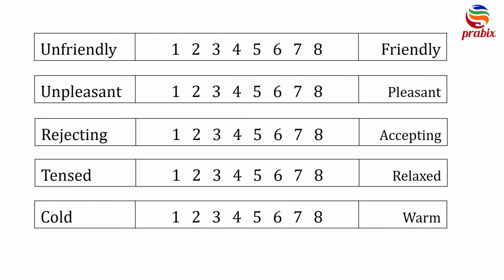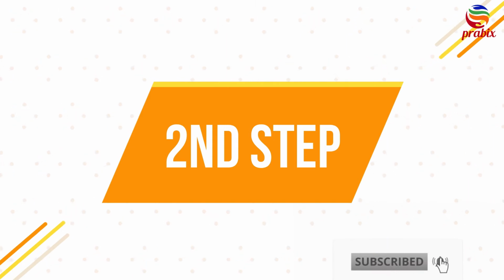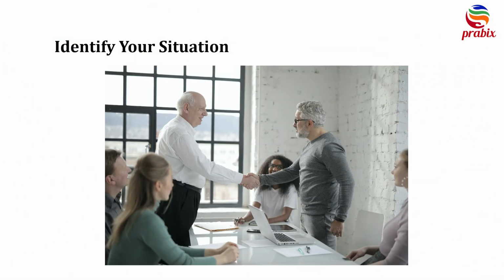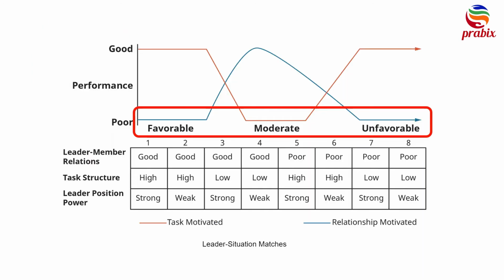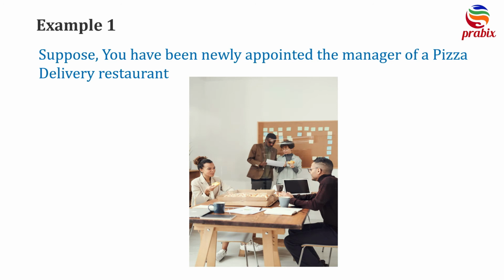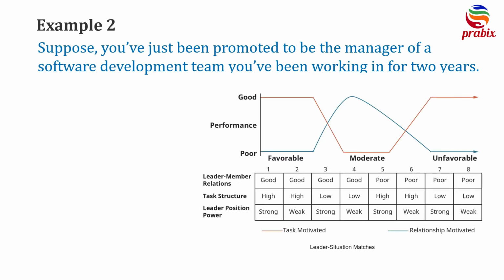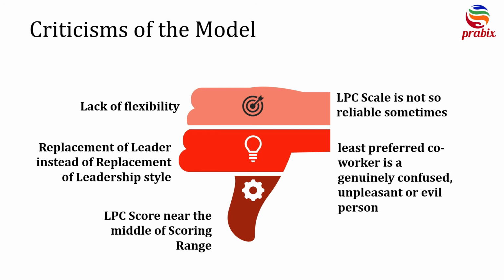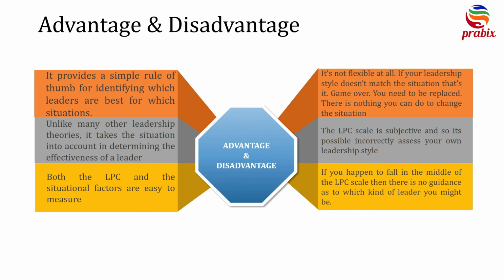Applying Fiedler's Contingency Model Explained | Leadership- Fiedler Model Solution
In order to discover more about fiedler's contingency model explained, check out this video.

This video is all about fiedler's contingency model explained but also try to cover the following subject:
-Leadership- Fiedler Model
-MBA 101 Leadership
-Fiedlers Contingency Theory

Something I saw when I was searching for details on fiedler's contingency model explained was the lack of pertinent information.
fiedler's contingency model explained nevertheless is an subject that I know something about. This video therefore should be relevant and of interest to you.